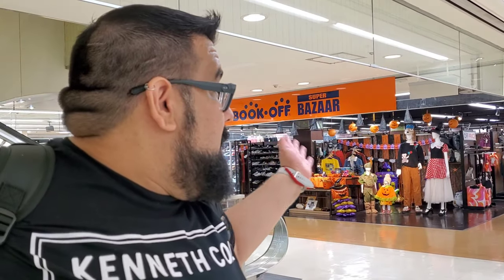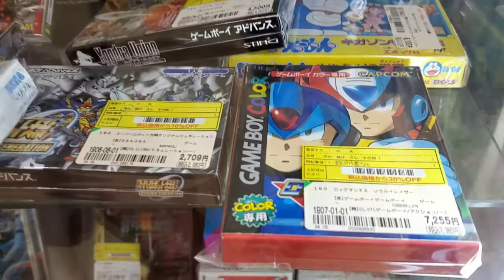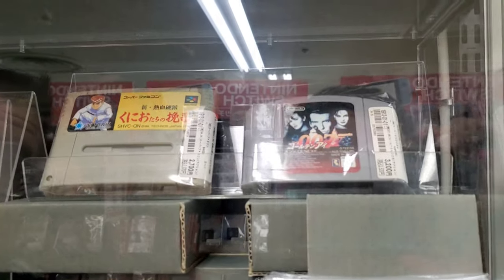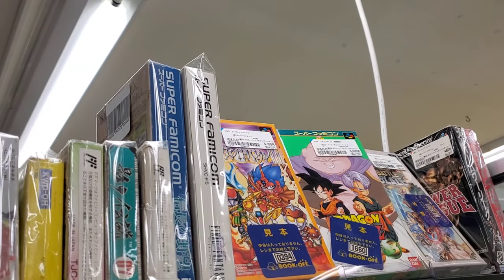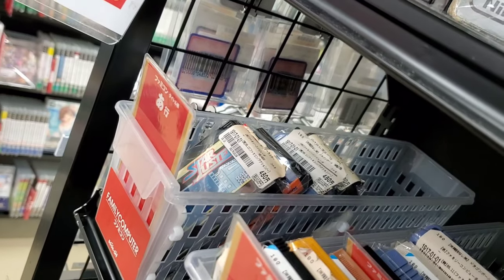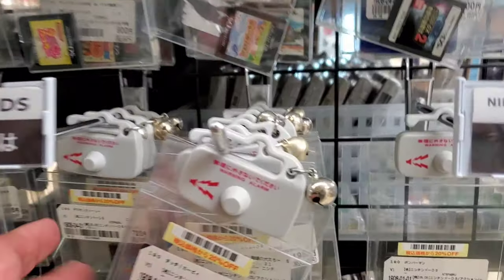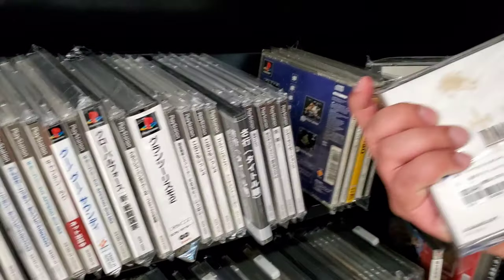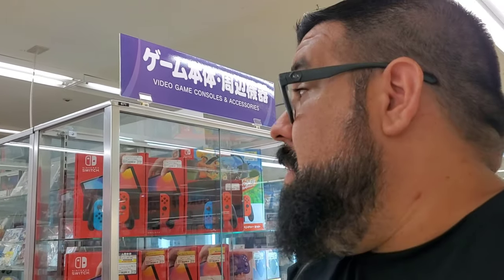Retro Game Hunting at Book OFF in Nagoya Japan- Oct 2024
We go hunting for some games!!

APPAREL SHOP with SARU DRAWN ARTS?! Amazing designs at GREAT PRICES!!!

Get prints of art I illustrate every quarter in my print club!